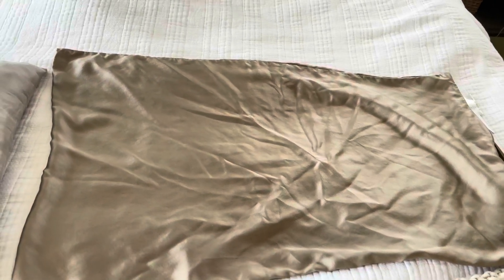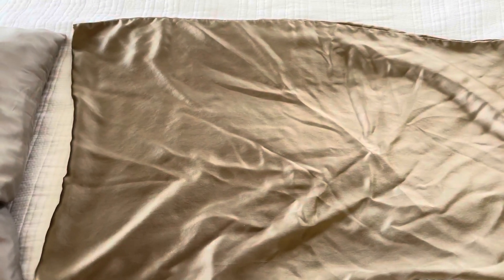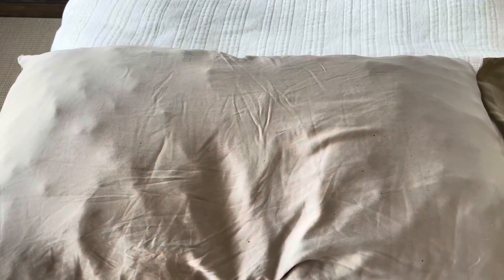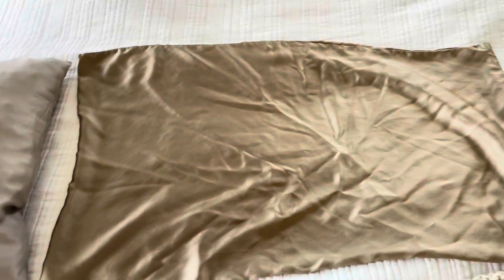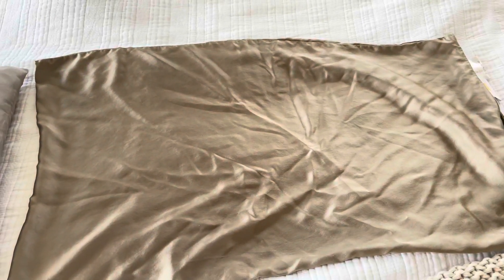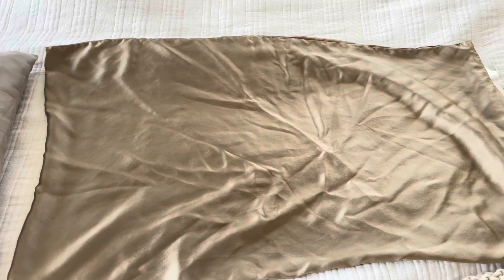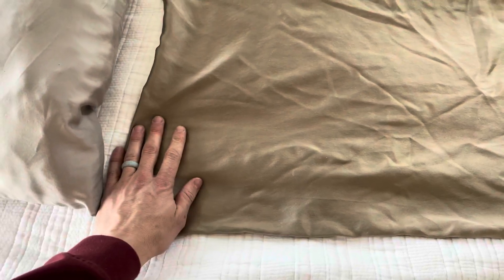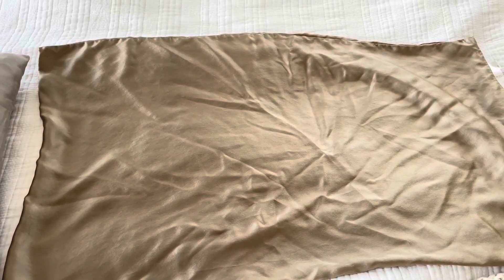A Closer Look At ZIMASILK 100% Mulberry Silk Pillowcase